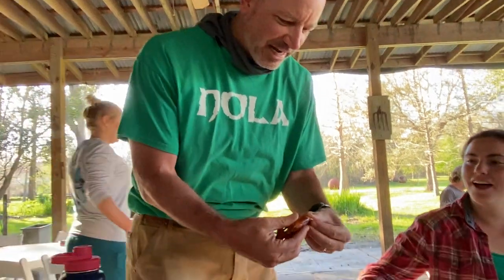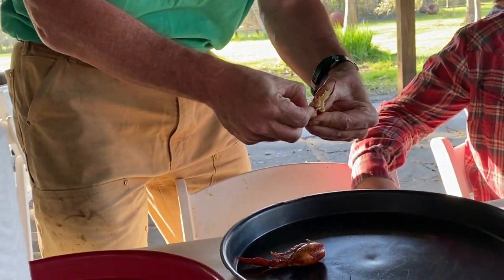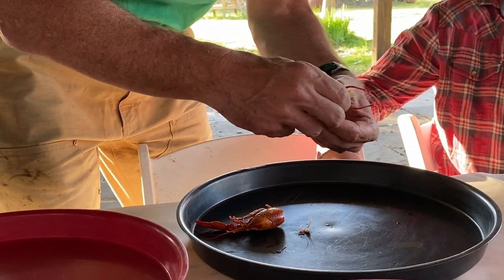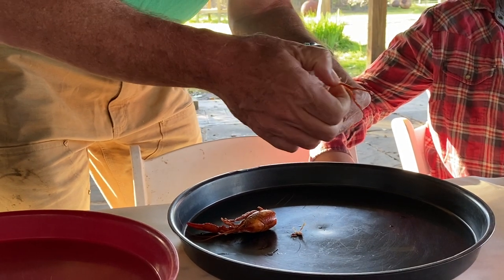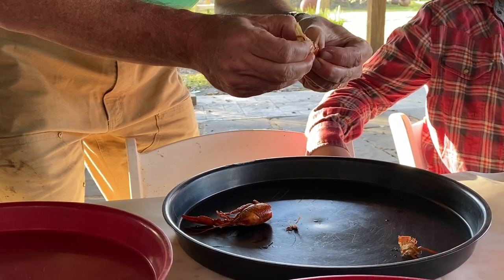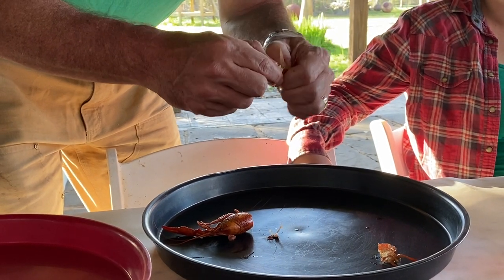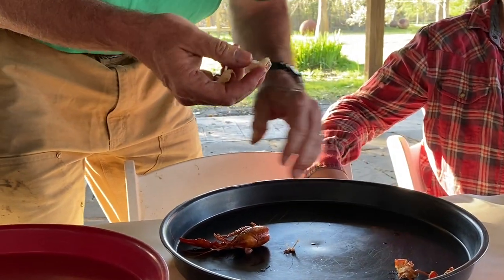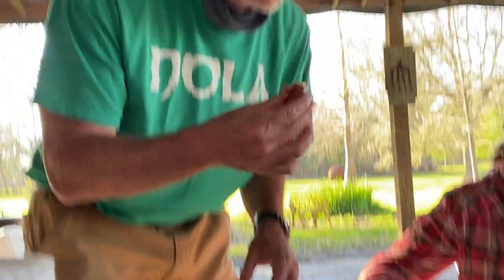Dr A's Crawfish Eating Tutorial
This was at Woodlands Plantation on March 17, 2022.